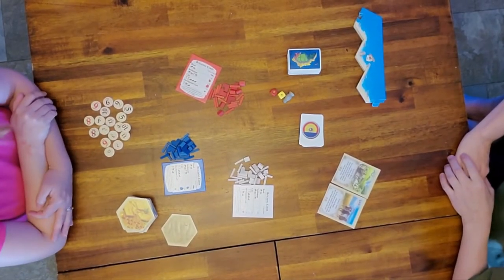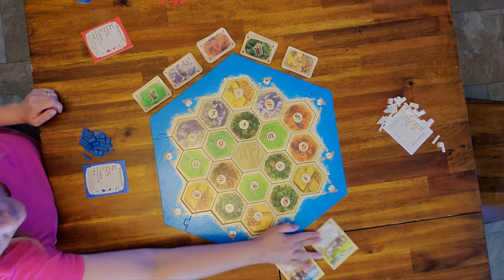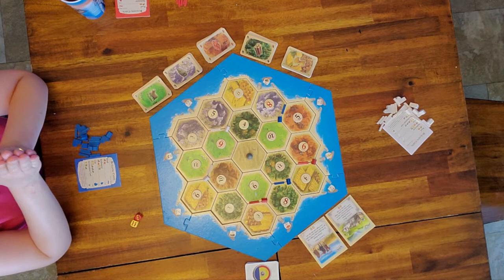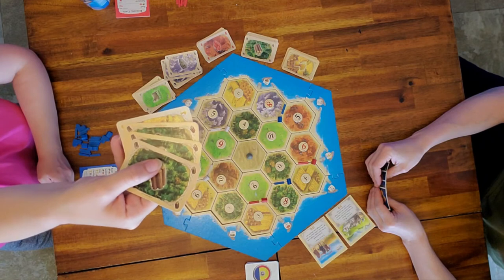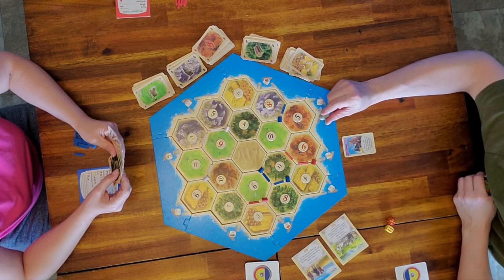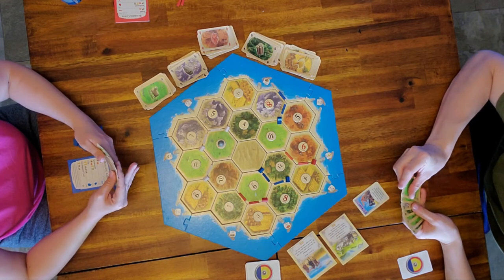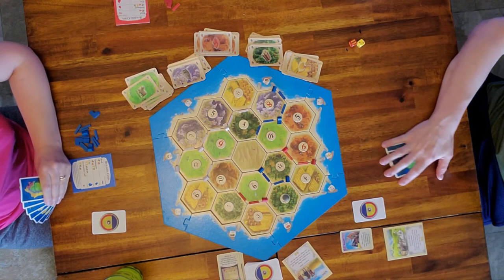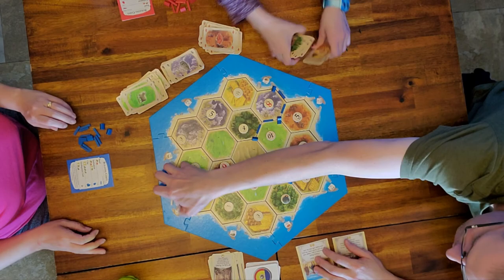How to Play Settlers of Catan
How to play Settlers of Catan - walkthrough